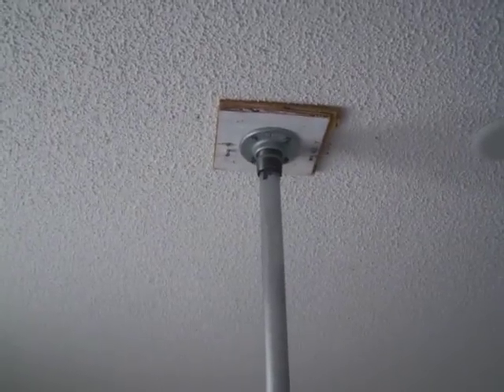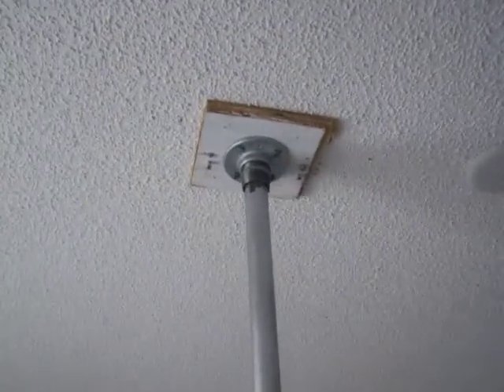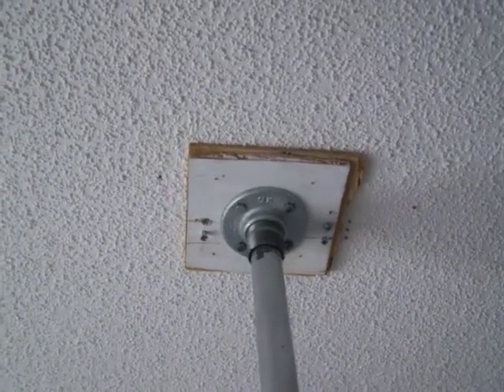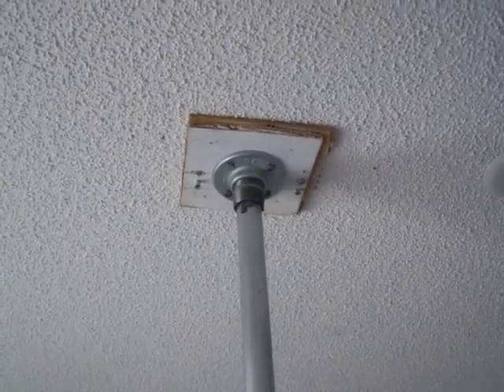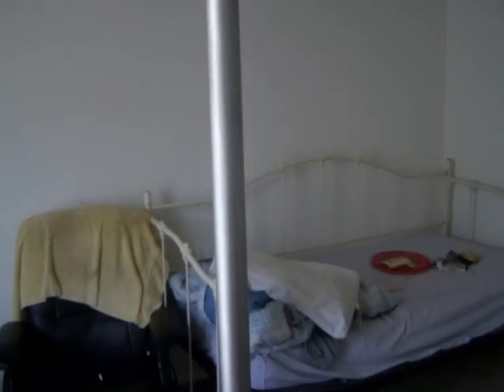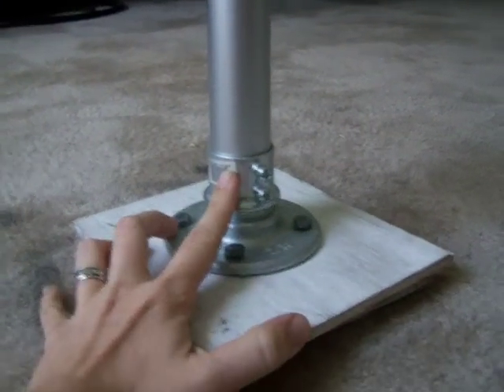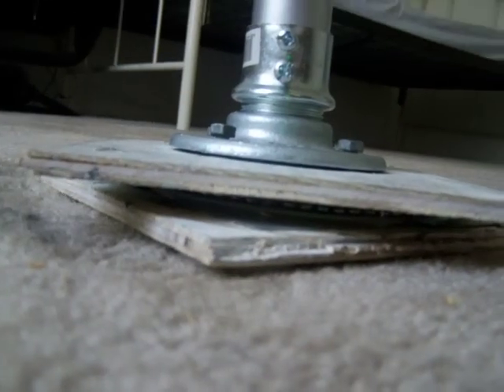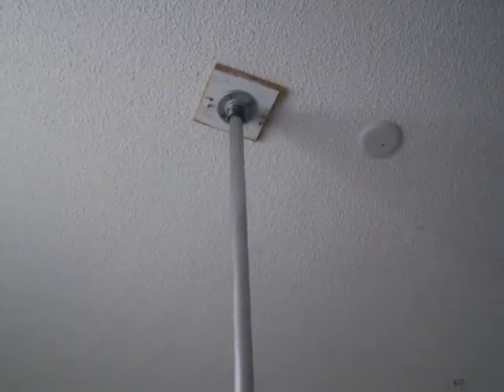DIY Spinning, Removable Stripper Pole! **NEW POLE VIDEO POSTED!**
***NEW DETAILED VIDEO HAS BEEN POSTED*** I built a brand new pole, so I've detailed each and every part used and how it's put together!  Parts list is below the new, updated video!